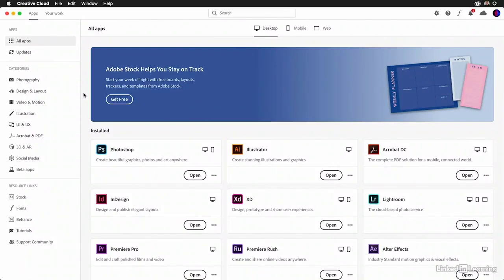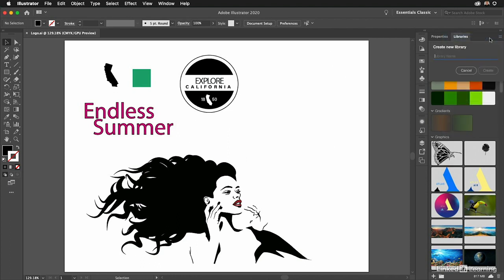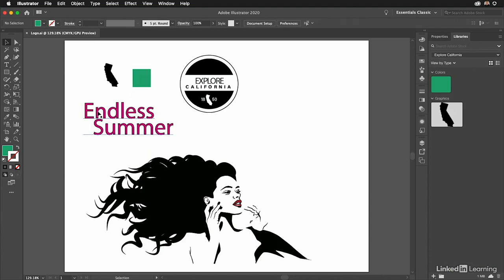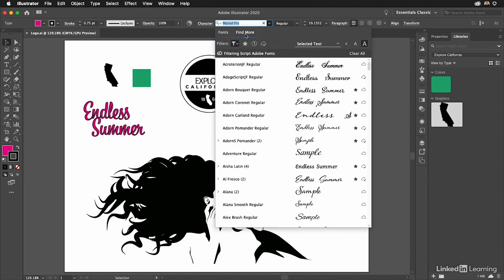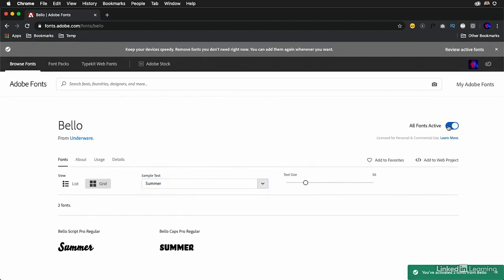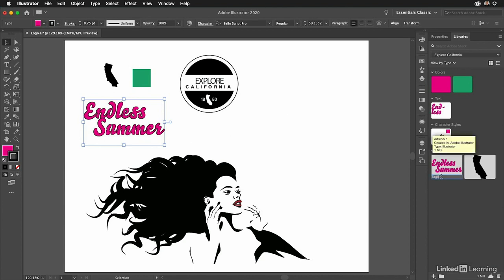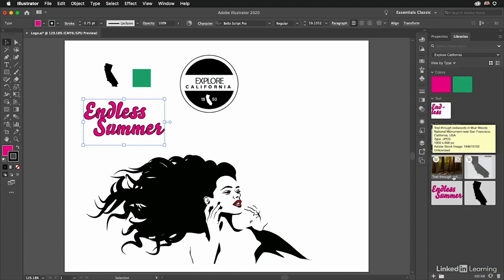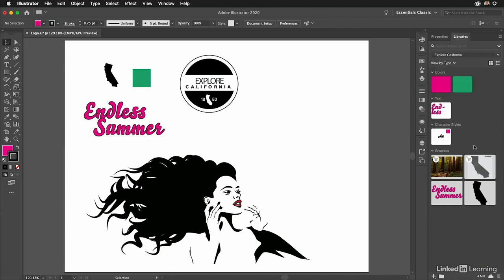All About Adobe Stock, Adobe Fonts, and Creative Cloud Libraries